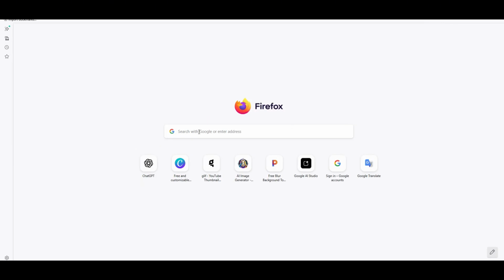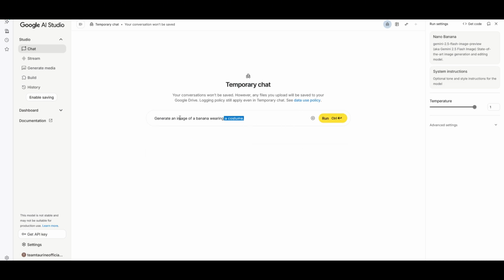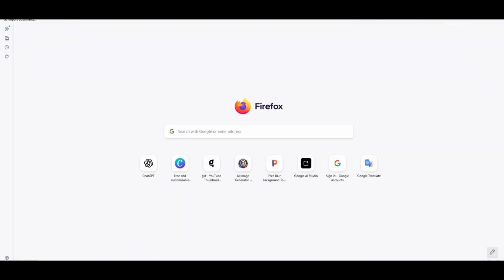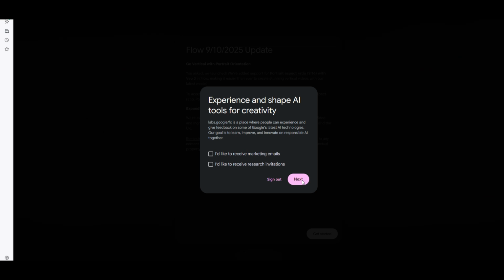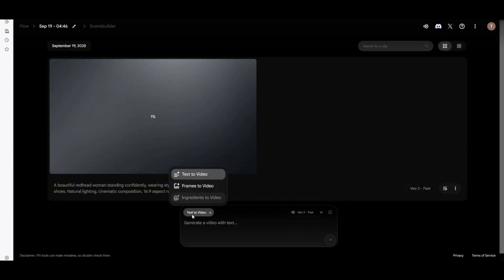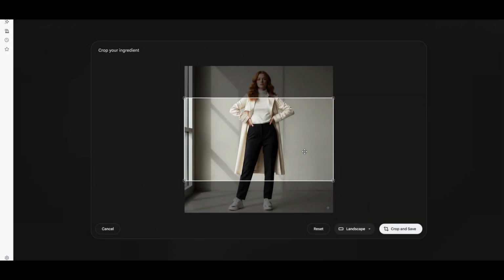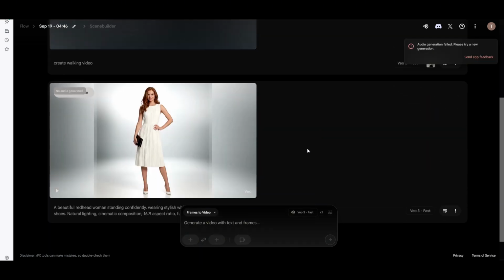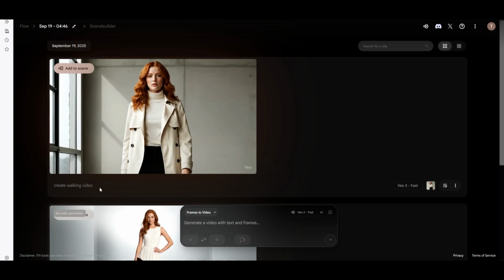How To Use Google VEO 3 for Free | (No credit card or student ID) Step-by-Step Guide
Quick guide: create AI videos with Google Veo 3 for free — no credit card or student ID needed.